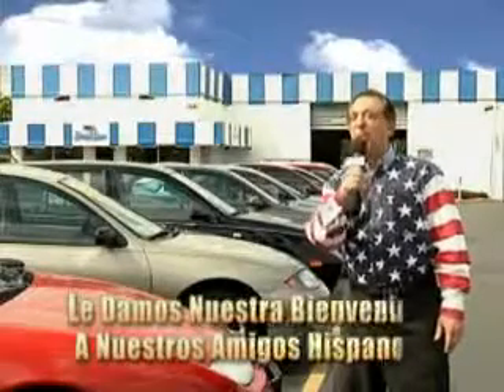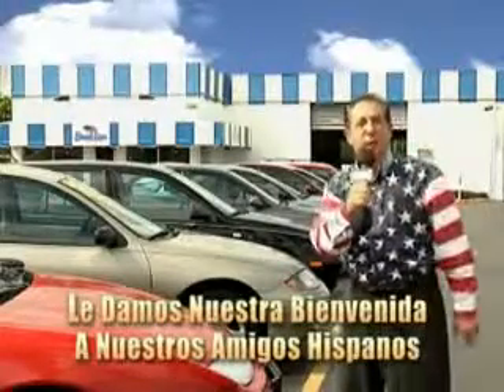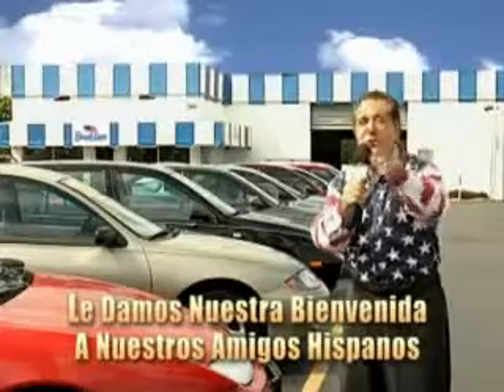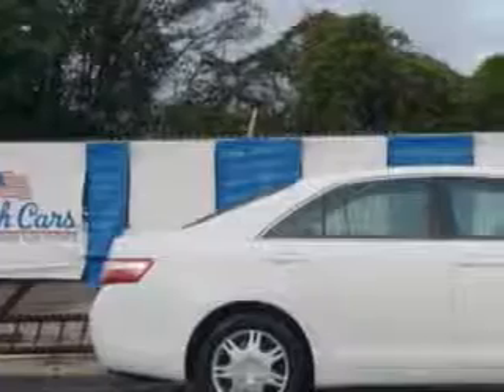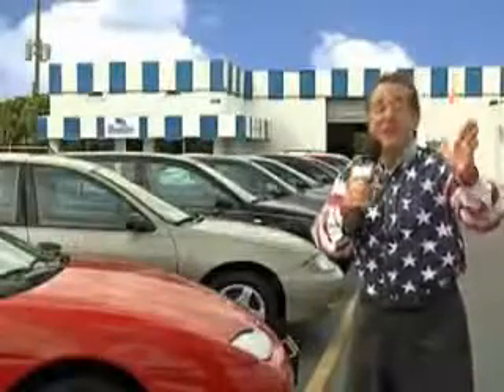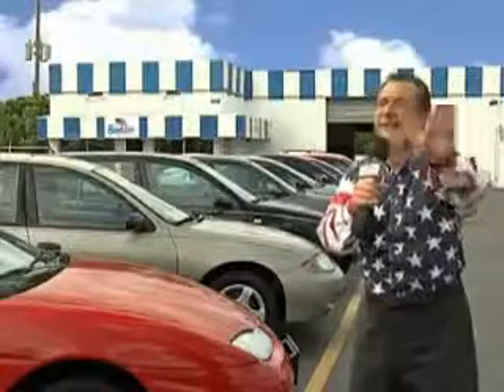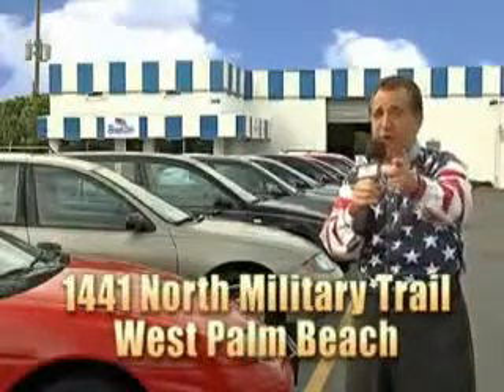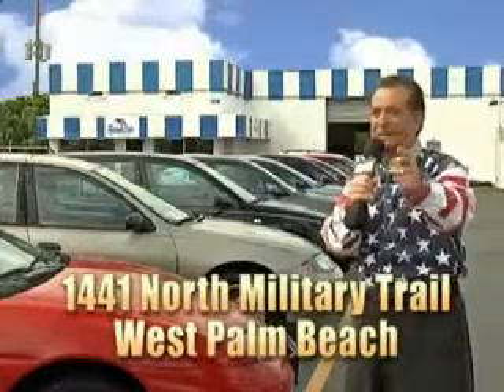2007 Toyota Camry Beach Cars West Palm Beach, FL 33409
Toyota Camry Check out this  Super White   Toyota Camry 4 Dr Sedan, equipped with a 4 Cylinder engine and an automatic transmission. Enjoy an impressive 30 miles to the gallon on this great car with features like Windows, Rear Defogger, Suspension, Stabilizer Bars: Rear, Suspension, Stabilizer Bars: Front, Suspension, Stabilizer Bars: Front And Rear, Power Windows, Windows, Front Wipers: Intermittent, One-Touch Windows: 1, Daytime Running Lights, Seats, Front Seat Type: Bucket, Front Suspension Type: Macpherson Struts, Vanity Mirrors, Dual, Seatbelts, Rear Center Seatbelt: 3-Point, Tachometer, Rear Seats, Center Armrest: Folding With Storage, Seatbelts, Seatbelt Force Limiters: Front And Rear, Seats, Cloth Upholstery, Rear Seats, Bench, Headlights, Dusk Sensing, Seatbelts, Seatbelt Pretensioners: Front And Rear, Front Suspension Classification: Independent, and much more. Enjoy the drive and have peace of mind in this  Toyota Camry. See us at Beach Cars today!VIN:4T1BE46K47U630158

Beach Cars
1441 North Military Trail